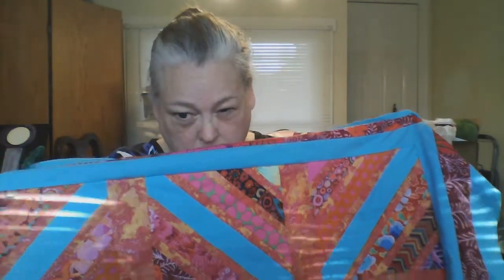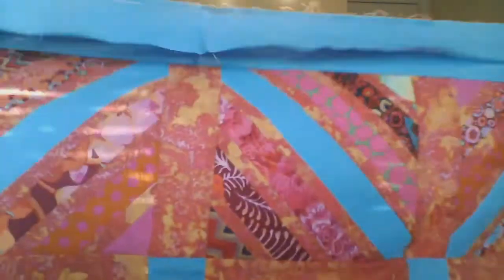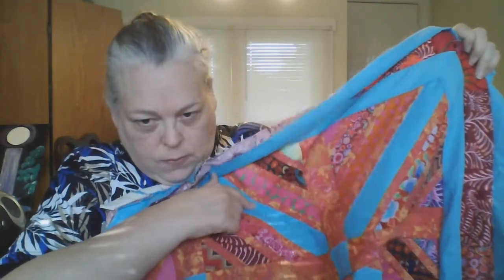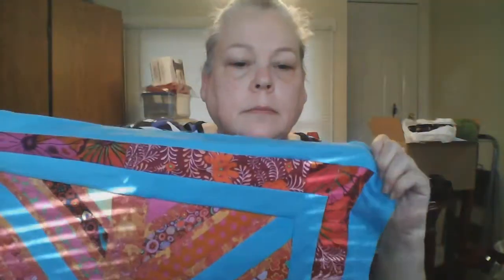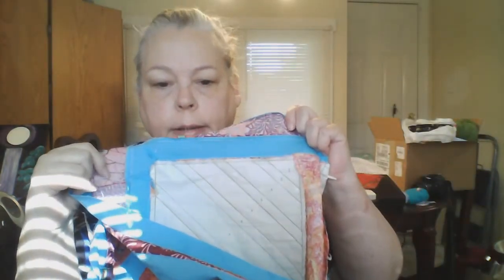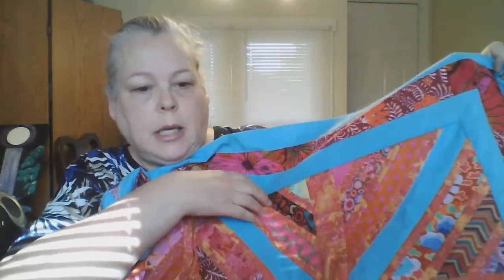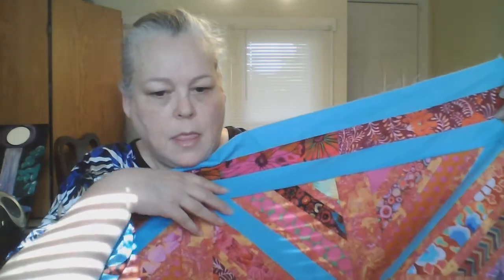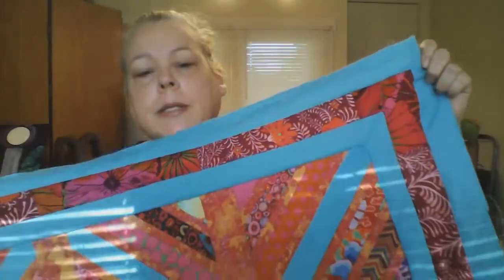TTMT #124 - 3 of 4 quilt tops this week